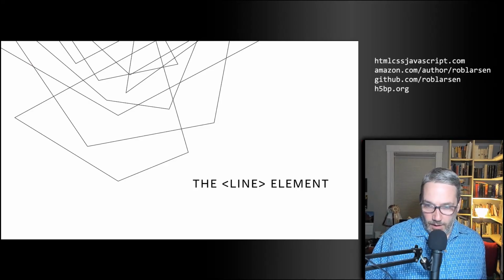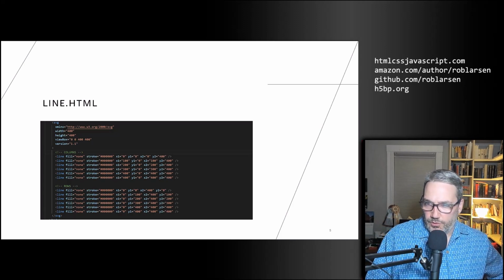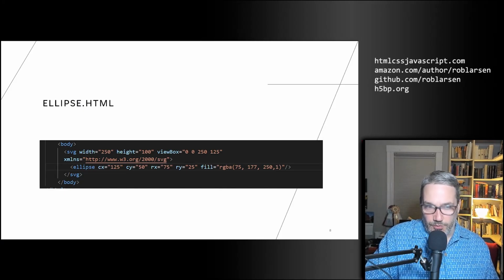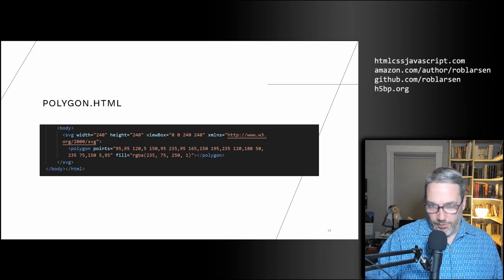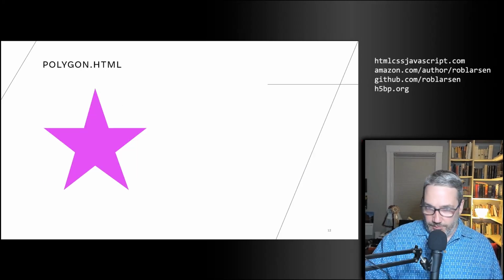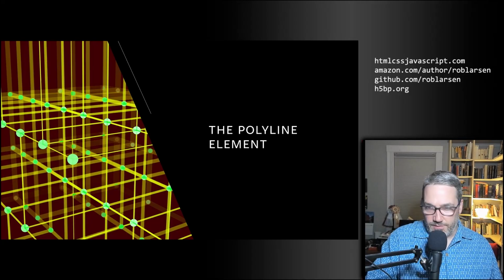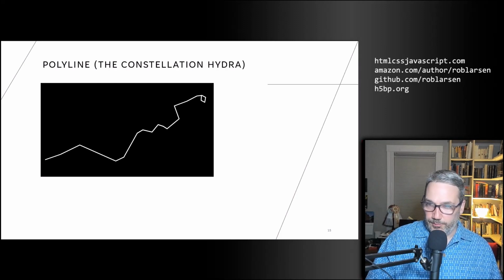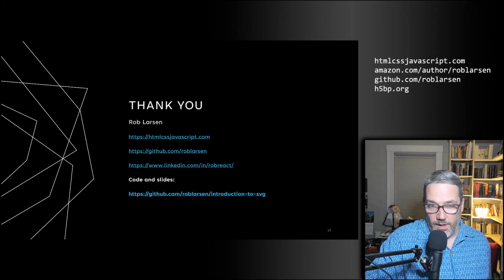An Introduction to SVG Part 4: More Elements- LINE, ELLIPSE, POLYGON, POLYLINE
0:00 Introduction & Series Overview
0:00:26 About the Author & Open Source Work
0:00:59 Elements Covered in This Video
0:01:09 Why We Need More Elements (Beyond Path)
0:01:54 The line Element (Simple Straight Line)
0:02:47 The ellipse Element (Like circle but with two radii)
0:03:55 The polygon Element (Closed-Ended Shape)
0:05:51 The polyline Element (Open-Ended Shape)
0:07:13 Key Takeaways & Summary
0:07:49 Conclusion & Next Video